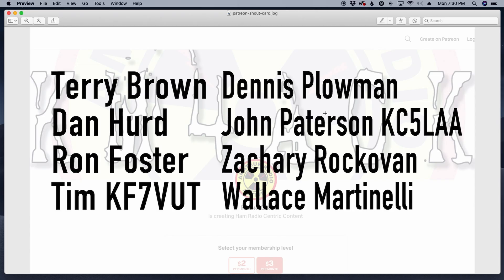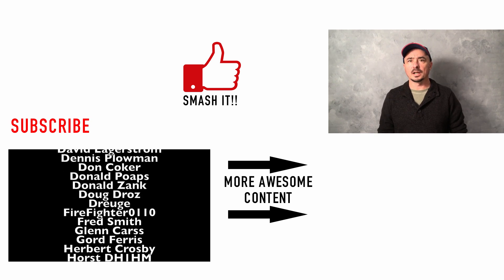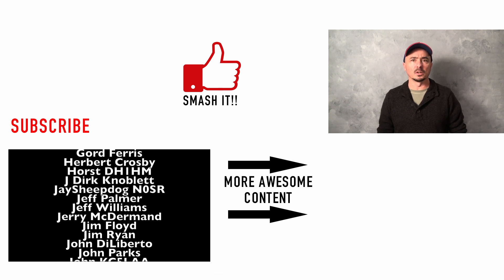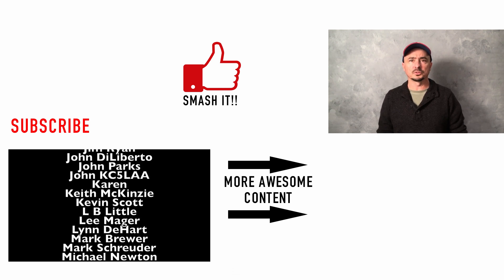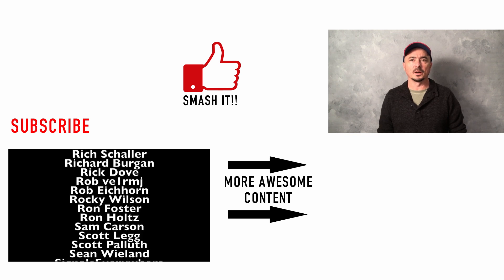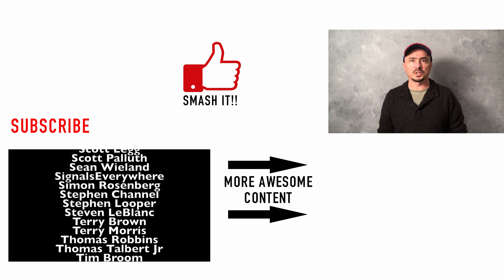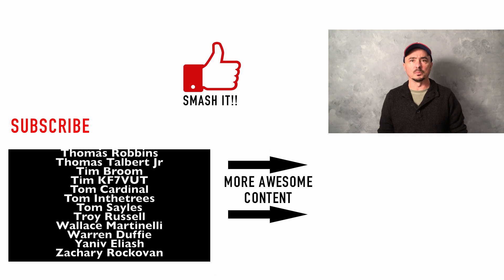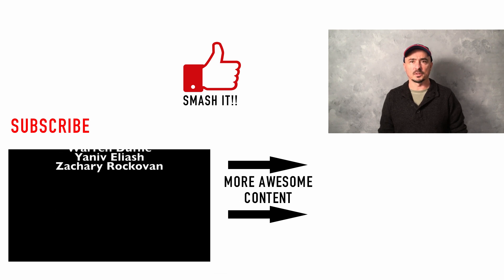Lessons Learned Simulated Emergency Training (SET) 2020 | Amateur Radio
Review of the lessons learned during the Simulated Emergency Training (SET) during a recent trip to Gatlinburg TN.